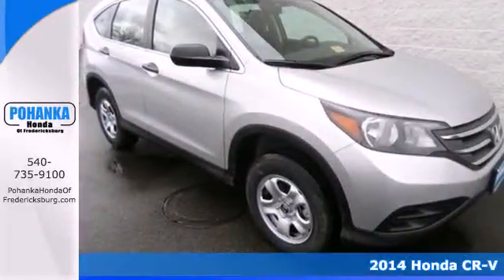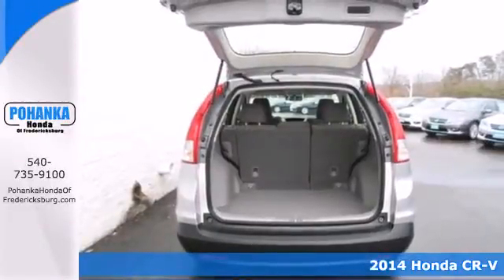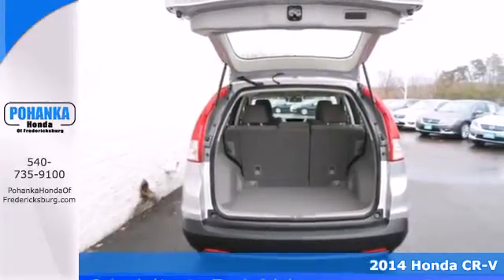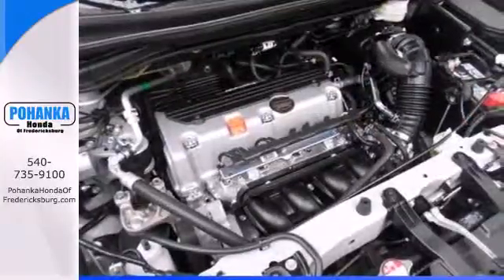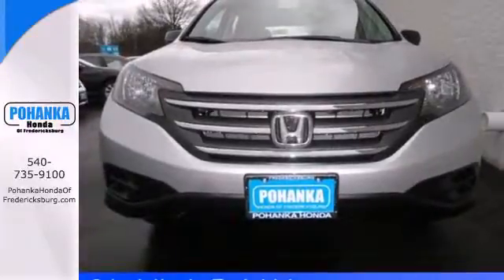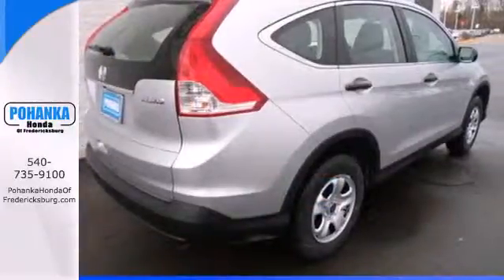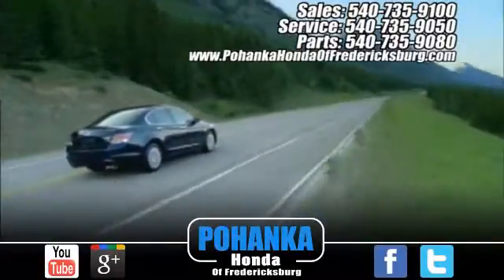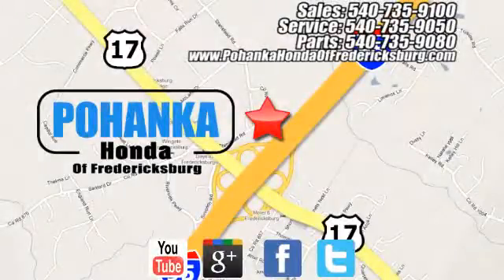2014 Honda CR-V Fredericksburg VA Richmond, VA FEH684158 - SOLD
Year: 2014
Make: Honda
Model: CR-V
Trim: LX
Engine: 2.4L I4 16V DOHC i-VTEC
Transmission: 5-Speed Automatic
Color: Silver
Interior: Gray
Stock #: FEH684158
AWD! Come to the experts! Looking for an amazing value on a superb 2014 Honda CR-V? Well, this is IT! The CR-V is a top seller because it just makes sense. Safety? Check. Crash test scores don't get any higher. Versatility? Check. Tons of cargo capacity. Comfort and convenience? Check. Perfect driving position and idiot-proof controls. Secure handling? Check. In fact, the CR-V's very responsive steering makes it downright entertaining to drive!! Call us today at to schedule a test drive OR if you don't see what you're looking for we have access to hundreds of pre-owned vehicles that are sure to meet your needs! All prices exclude taxes, title, license, and dealer processing fee of $499.00. Published price subject to change without notice to correct errors or omissions or in the event of inventory fluctuations. All features not on all vehicles. Vehicles shown are for illustration purposes only. ** MPG is based on 2012 EPA mileage estimates. Use for comparison purposes only. Do not compare to models before 2008. Your actual mileage will vary, depending on how you drive and maintain your vehicle.

Address:
60 South Gateway Drive